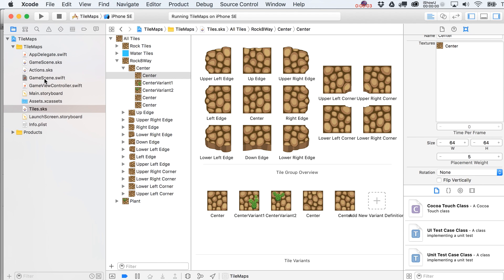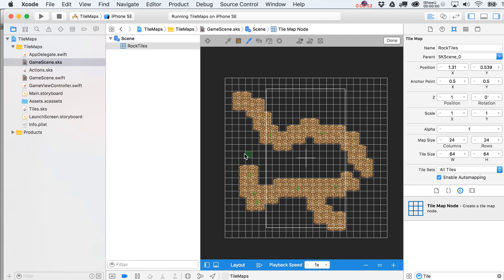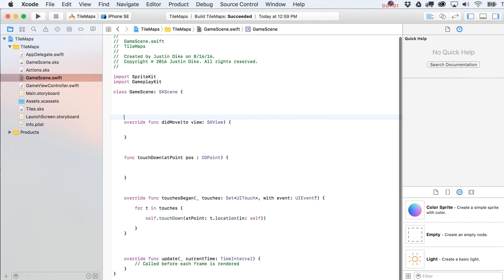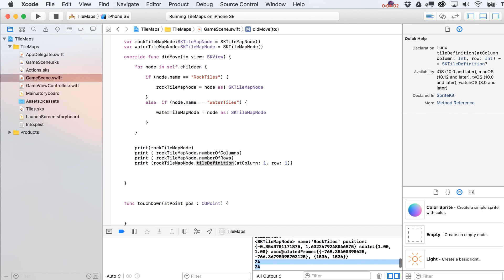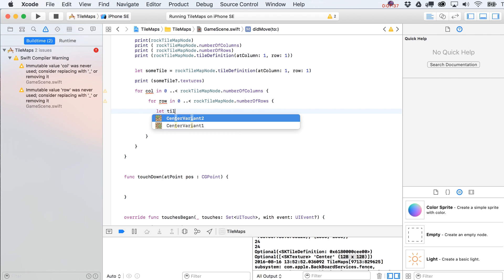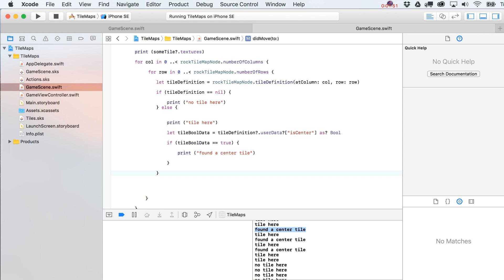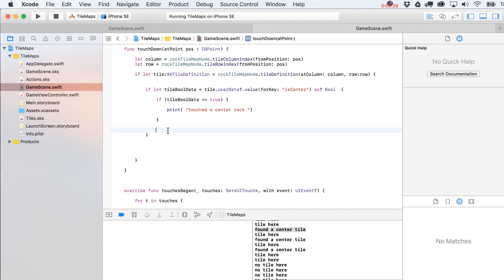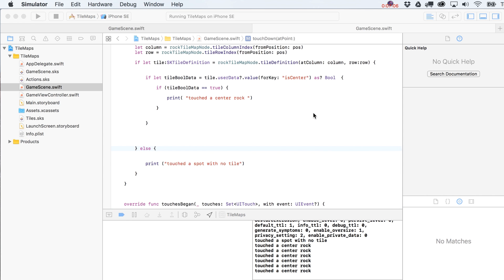Tile Map Tutorial for Xcode 8 - Part 2 - Checking Tile Definitions with Swift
News! (for iOS and Apple TV)

In this video tutorial, you'll learn how to add custom user data to a tile, then using Swift / Sprite Kit iterate through your entire tile map and find tiles that include this data, or check to see if a tile doesn't contain anything at all (check if it is nil). This sets up the foundation of many tile-related tutorials to come with Sprite Kit and Xcode 8